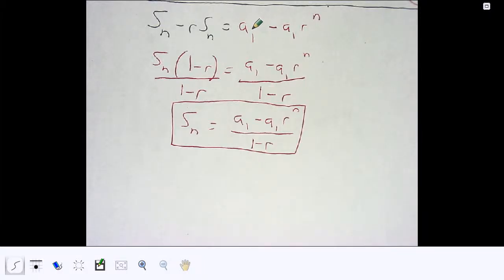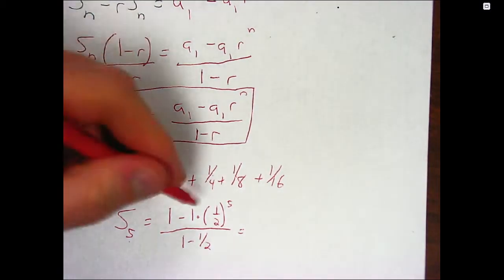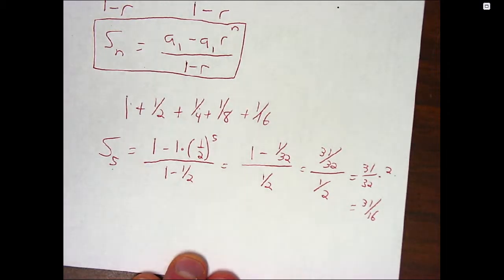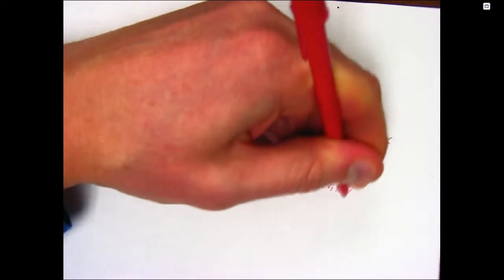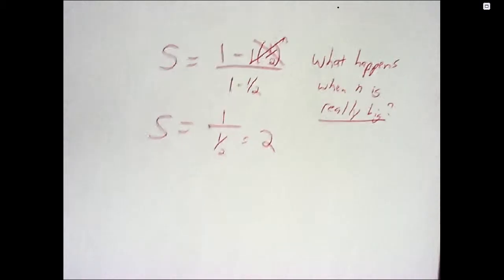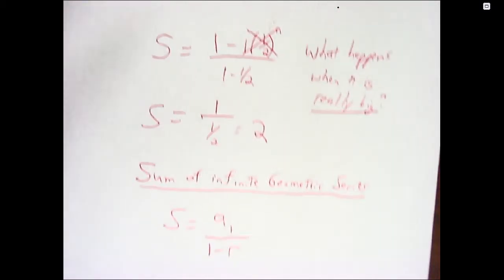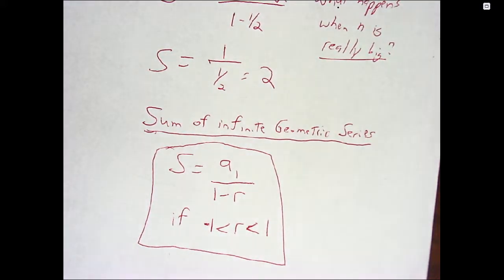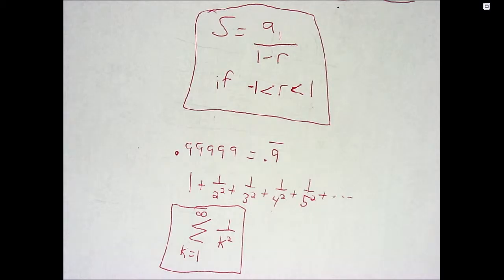Gometric Series Examples Part 2